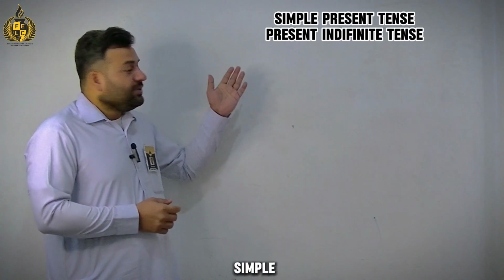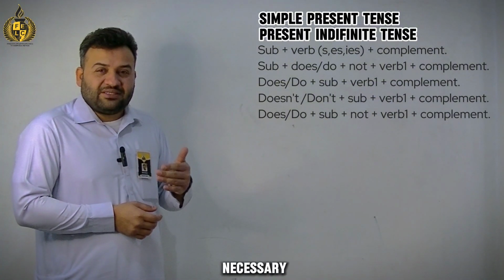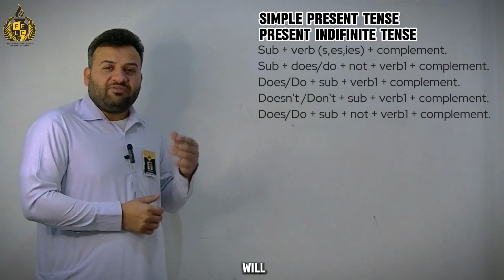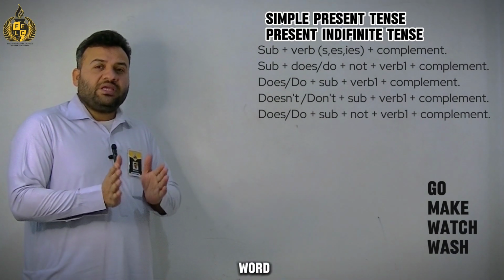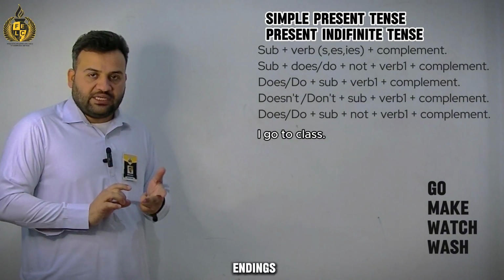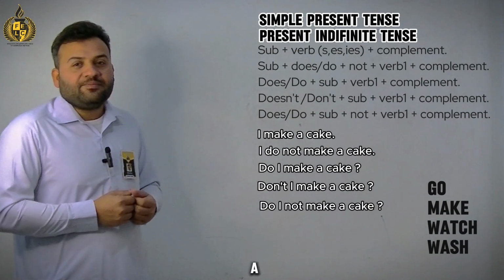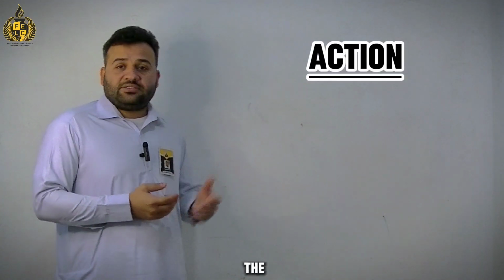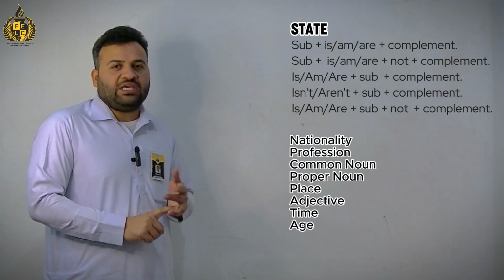FROM CONFUSION TO CLARITY! Understanding Simple Present Tense || English Grammar Lessons || FELC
Foreign English Language and Computer Center FELC located in Amin Colony Orakzai Plaza Second Floor near Technical College Kohat Road Peshawar Pakistan 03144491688